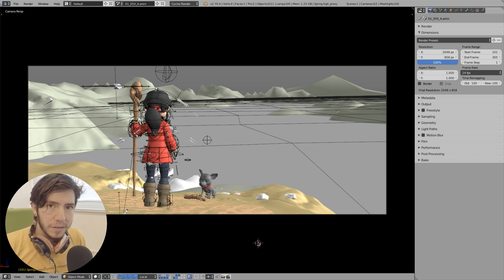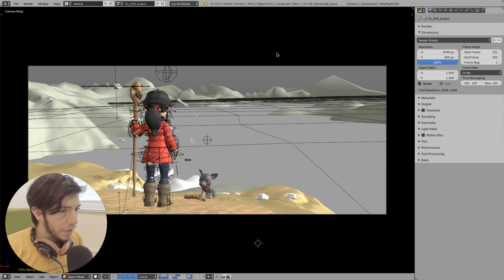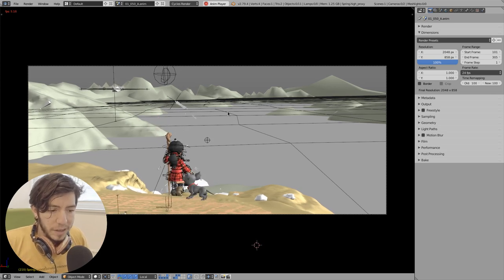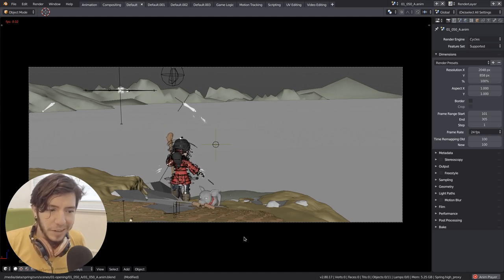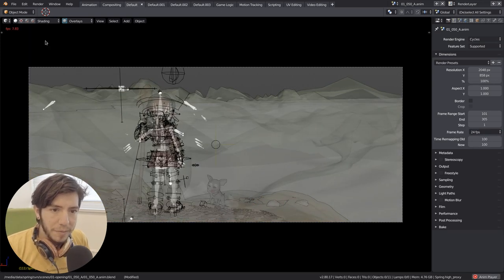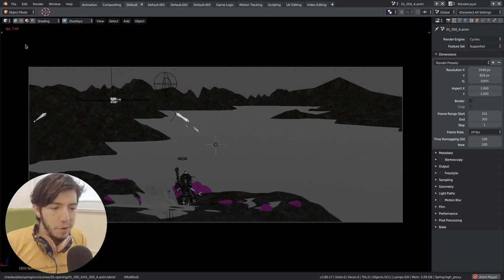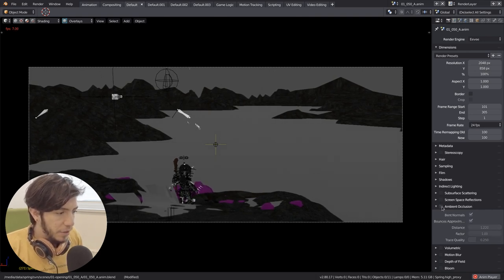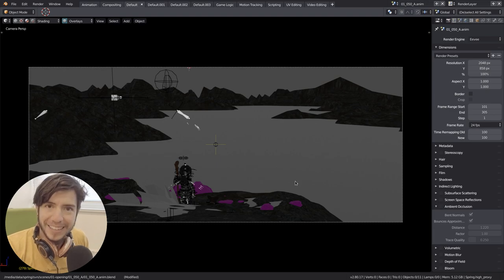2.8 against 2.7 - Blender 2.8 Code Quest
Who would win?